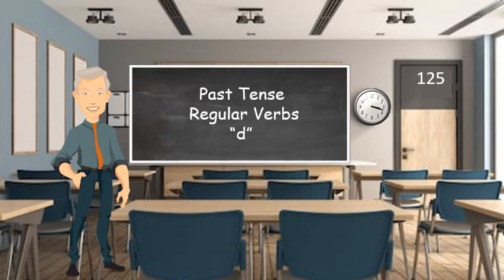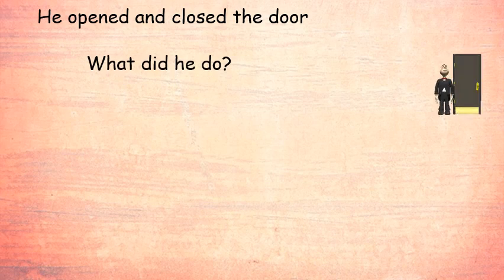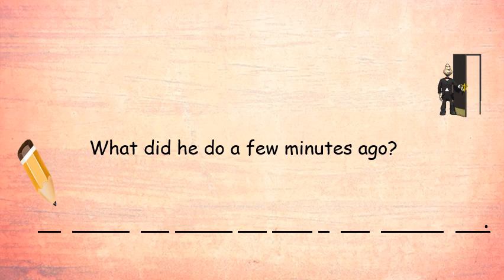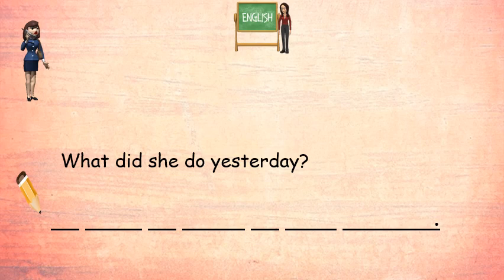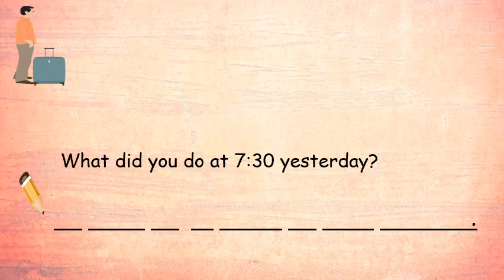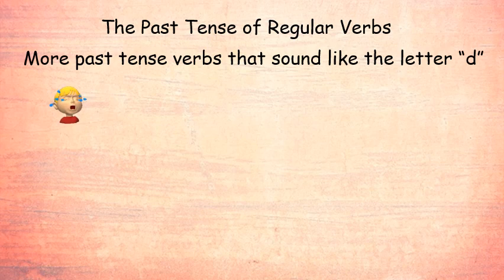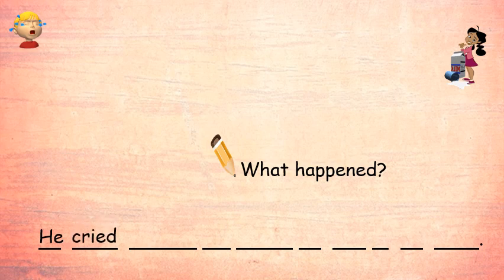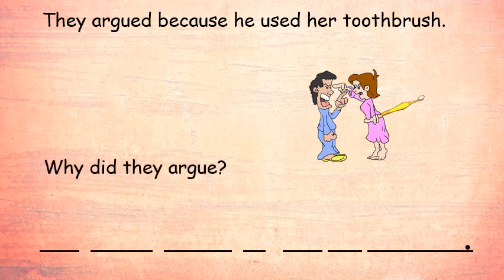Basic English Grammar Lesson 17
This video is about the pronunciation of regular past tense verbs. It is for beginning level ESL students and includes listening, speaking, reading and writing practice.